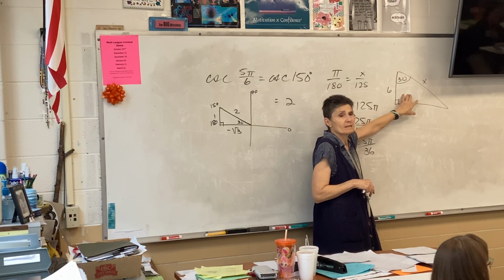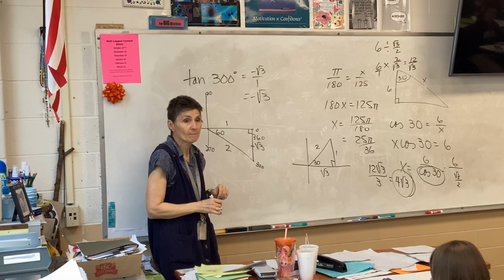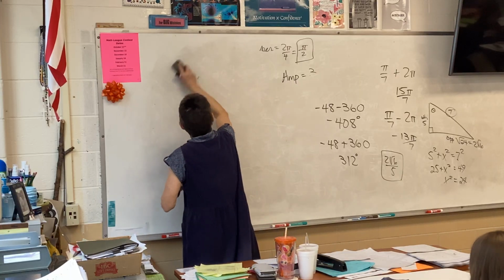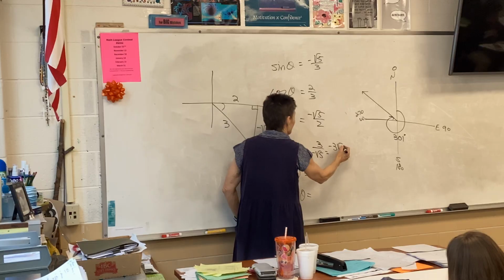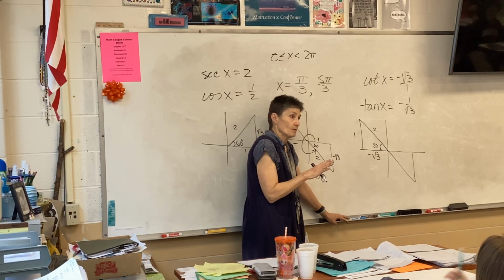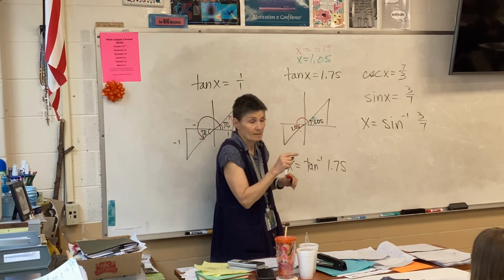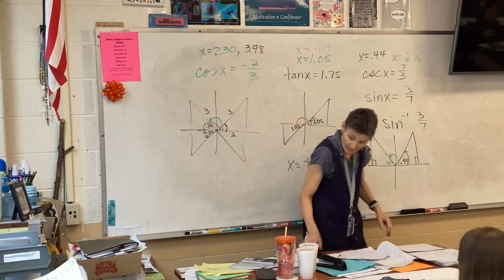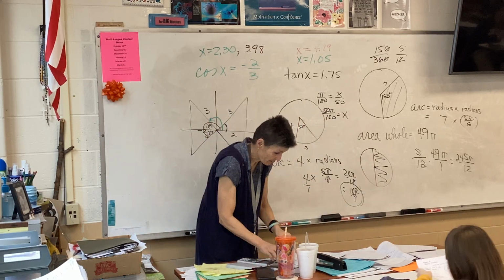Precal A Prequest 4.1-4.5; Notes 4.5 #2,3; Requiz 4.1-4.5 #1-2